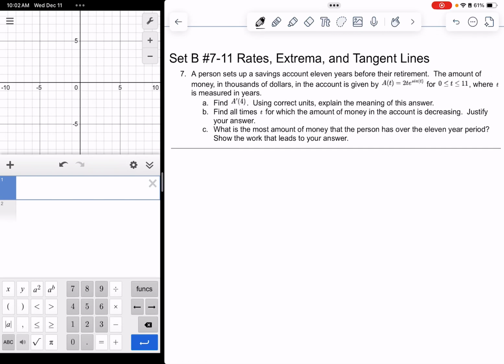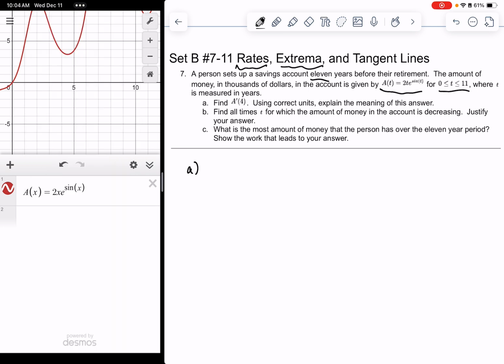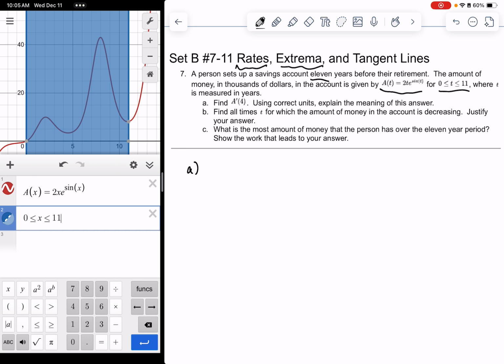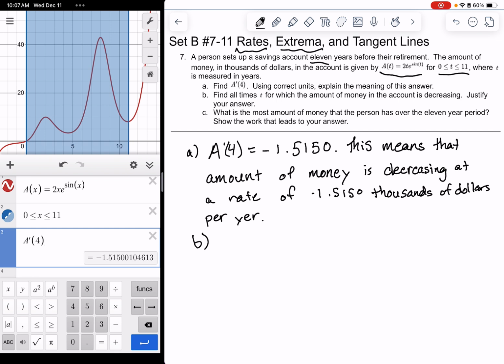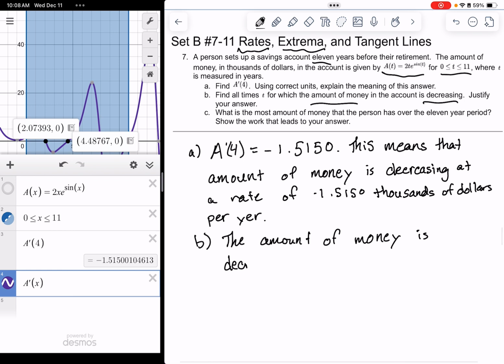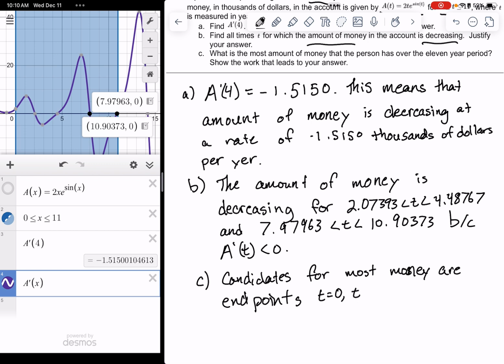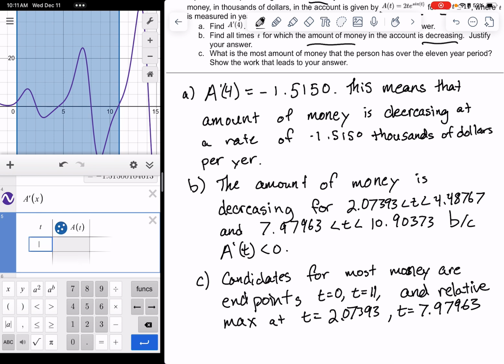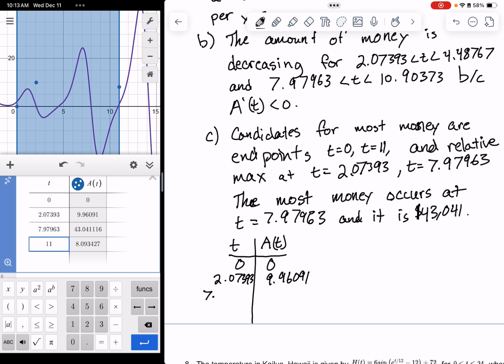AB Fall Final FRQ Practice 7